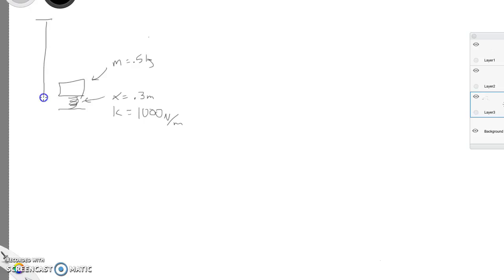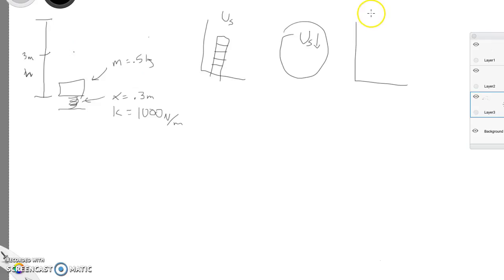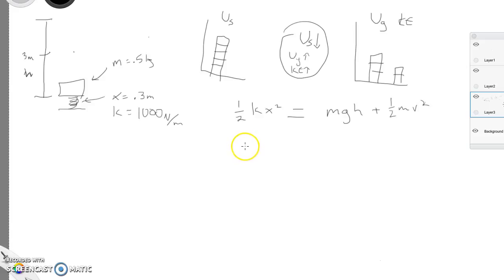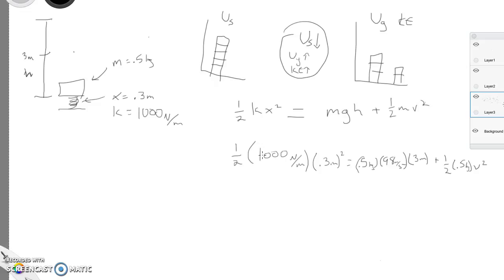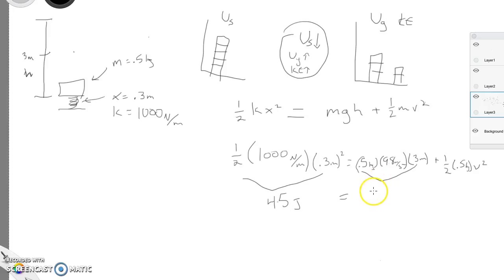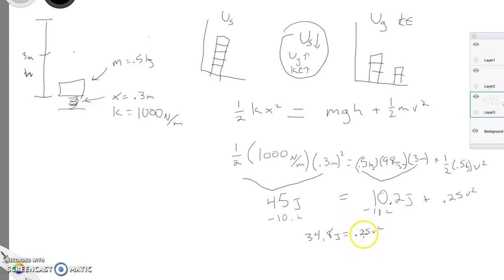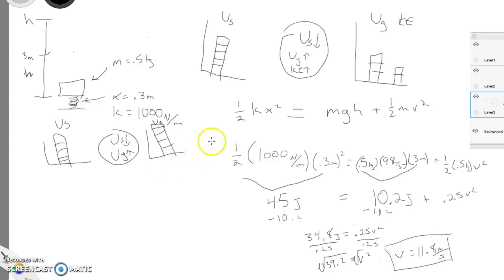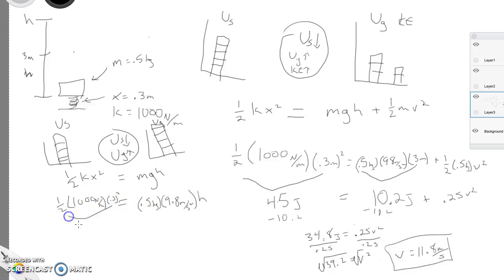C Physics: Energy 1